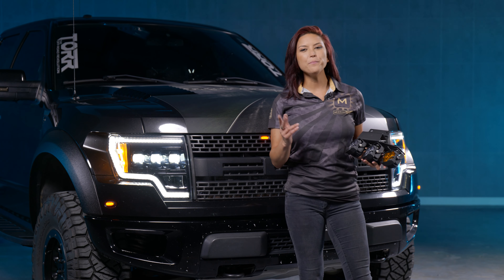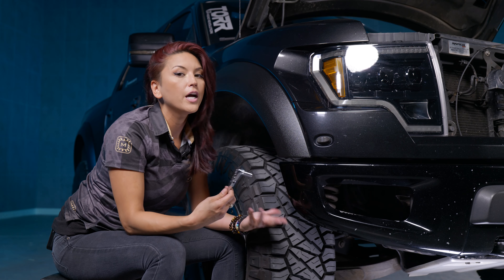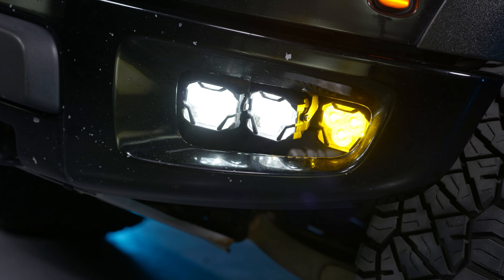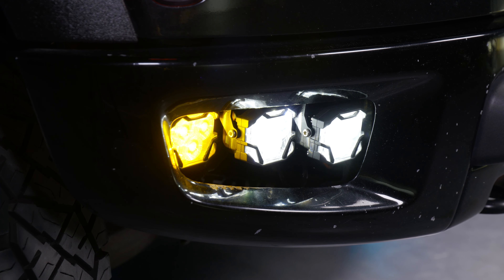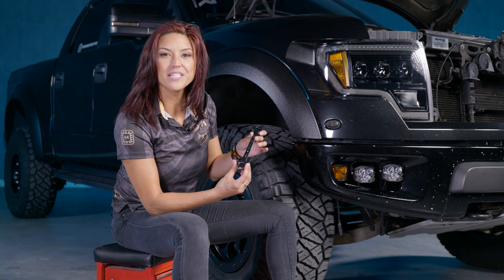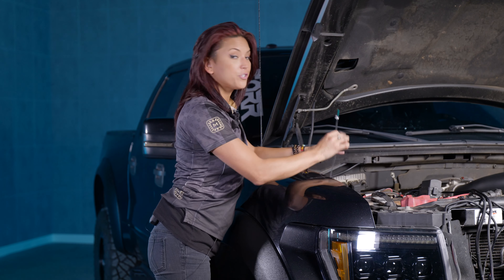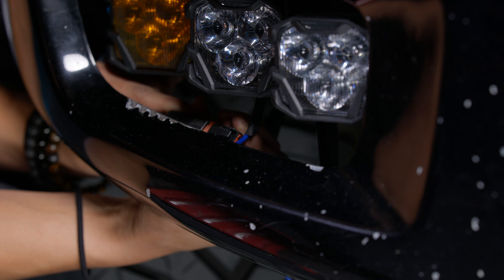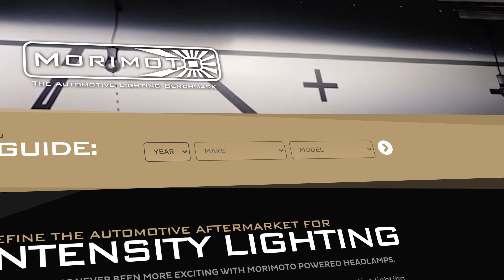2010-2014 Ford Raptor 4Banger Fog Light Install and Overview | Morimoto Lighting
Find All Lighting Upgrades For Your Car Or Truck By Entering Your Year, Make, And Model Here:

STREET LEGALITY: With a standard -4 degree aim the beam pattern produced by both the NCS and HXB Wide Beam models has been verified as compliant with the latest SAE F regulation for use as a street-legal fog light.

FORM MEETS FUNCTION: The overall footprint of the 4Banger is approximately 30% smaller than alternatives that offer comparable performance. This allows for an unbeatable OEM+-like fitment when paired with Morimoto's fog light or A-Pillar mounting kits, which are available for today's most popular trucks. Don't be that guy with LED pods bulging out of your bumper.

PERFORMANCE: There are no "off the shelf" guts inside of fancy housing here. Every element of the 4Banger is proprietary. LucidShape was used to optimize performance around the most modern, lumen-dense LEDs from Nichia. Thermal dynamics have been optimized using SolidWorks. The 4Banger is available with three industry-leading beam patterns to suit every need. Wide/Fog, Spot, and Combo. Patent Pending Design.

ALL WEATHER: The white-output version is ideal for all-around visibility. For those who desire optimal output in rain, snow, or fog--the Yellow-output version will slay in shady weather. Morimoto has opted for LEDs that produce yellow light at the origin, which is the most effective way to penetrate through particles in the air without compromising output (Filtering white light through a yellow lens achieves the look, but no actual performance benefit in poor weather).

RELIABILITY: With power comes great responsibility. An extensive effort went into ensuring the reliability of the product. High power means high heat, which is why the 4Banger features a copper DTP (direct thermal path) PCB that maximizes heat transfer to the radiator, which has been optimized through numerous rounds of thermal analysis. The cast aluminum shell is electroplated before powder coating to withstand flaking. The potted internals, over-molded input wiring, and main gasket are all designed according to IP69K standards for full weather resistance.

Time Stamps:
00:00 - Intro
00:30 - Tools Needed
00:41 - Install Intro
01:43 - 4Banger Bracket Assembly
03:35 - 4Banger Tri Bracket Install
03:59 -  4Bangers Install
05:38 - Relay Harness Install
09:10 - Final Overview